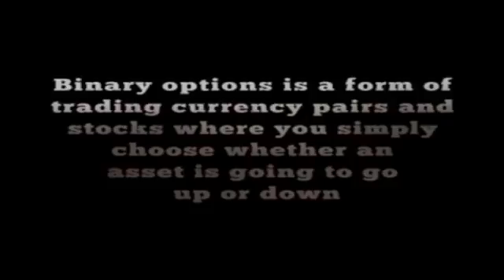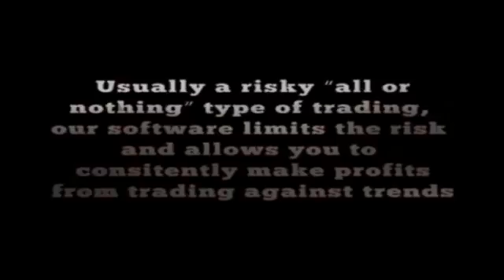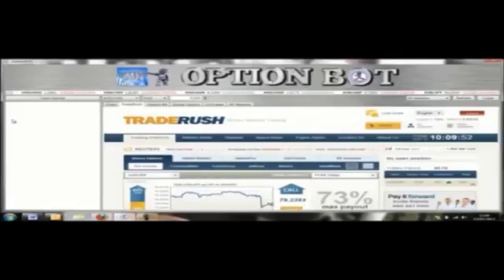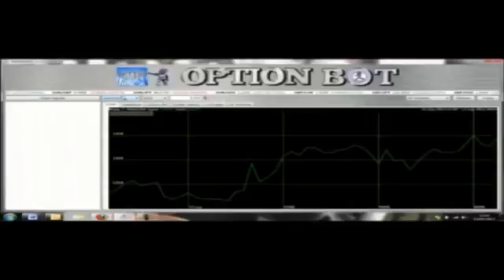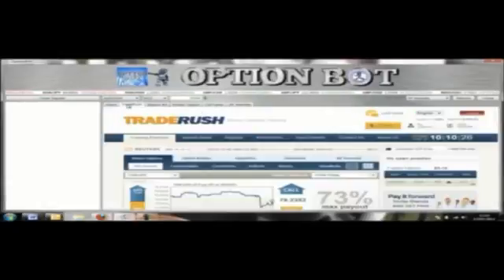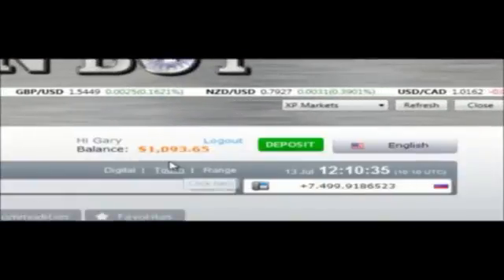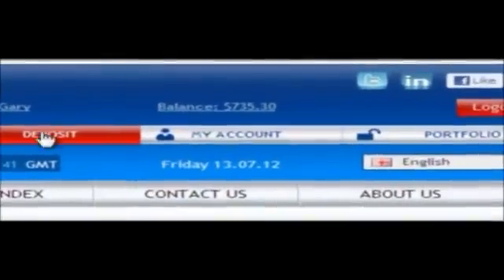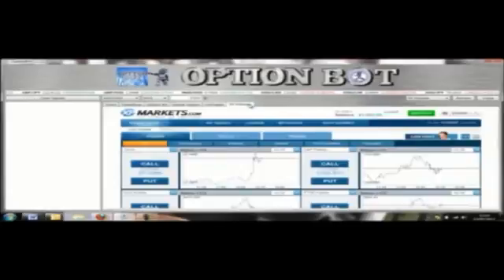Option Bot 2 0 Is Option Bot 2 0 Working Learn How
Bot embodiment will not alert the user if there is a neutral trend occurs, as it can go in any direction.
Unlike other "FX Robots" OptionBot works on Binary Options platforms, it can be used to set the trades that expire in 1 minute to 1 hour.

This means that you can realize your profits much faster than with a regular forex trading. Here are just some of the advantages of using OptionBot